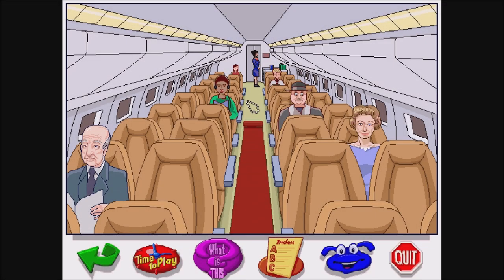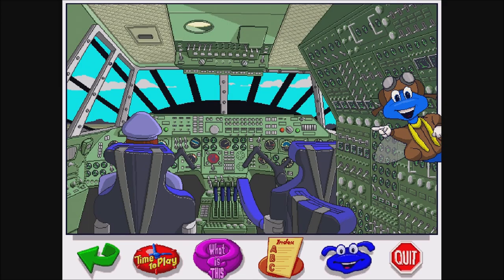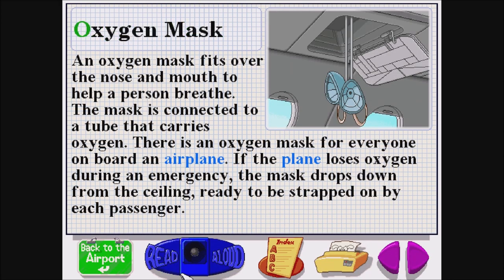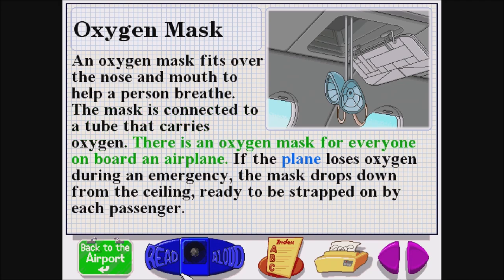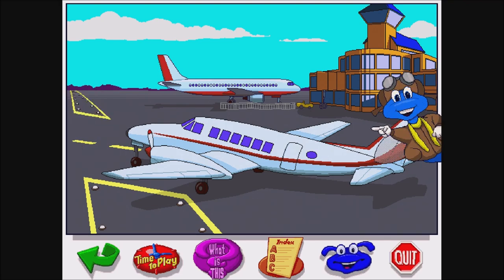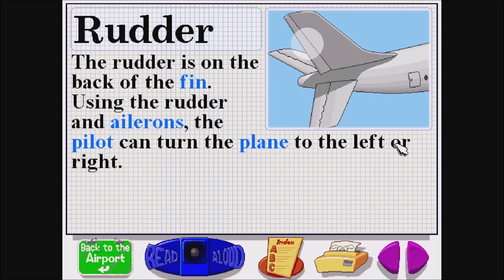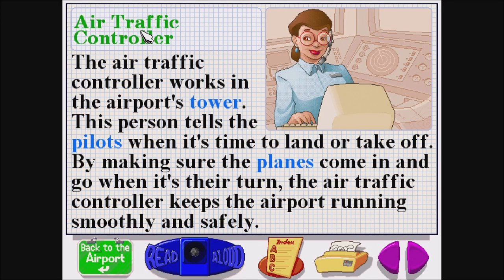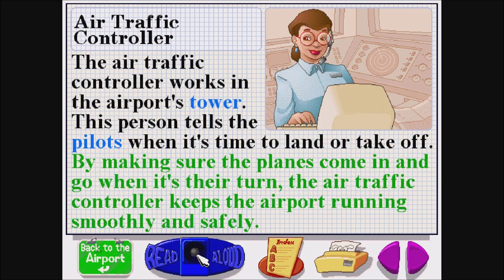Let's Explore The Airport With Buzzy The Knowledge Bug - Part 8 (Gameplay/Walkthrough)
Gameplay/walkthrough of Junior Field Trips: Let's Explore The Airport With Buzzy The Knowledge Bug - Part 8! Enjoy!

Part 9:
Part 10:
Part 11:
Part 12:
Longplay:

See also!